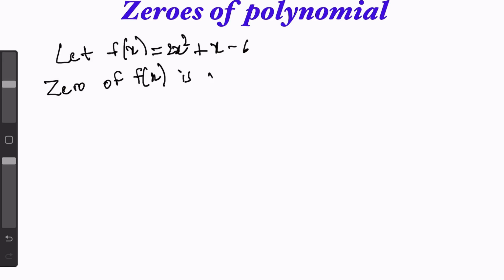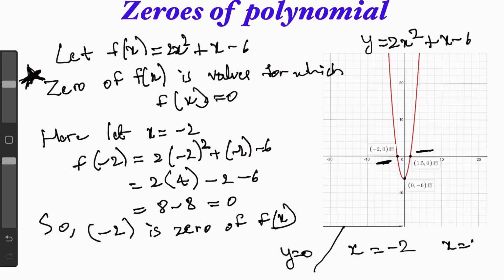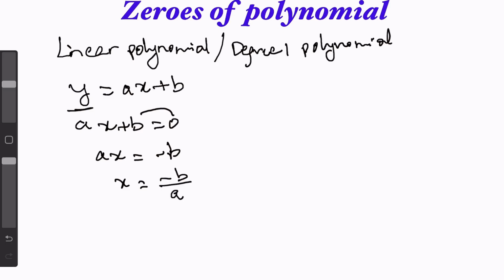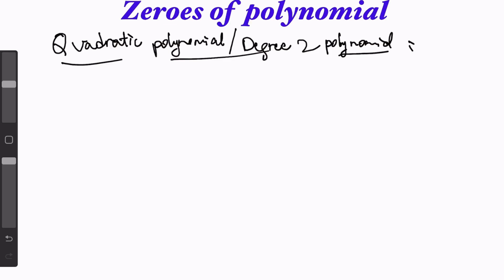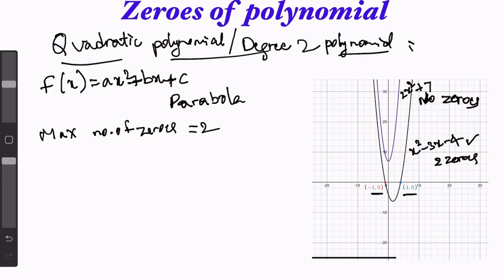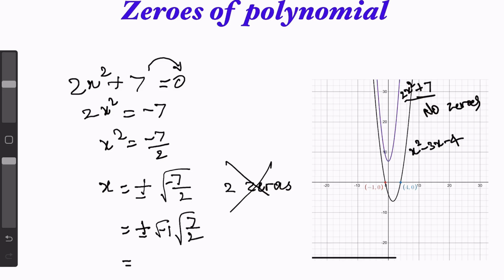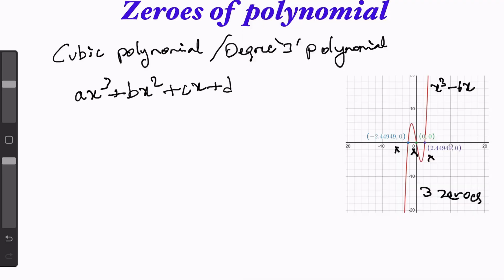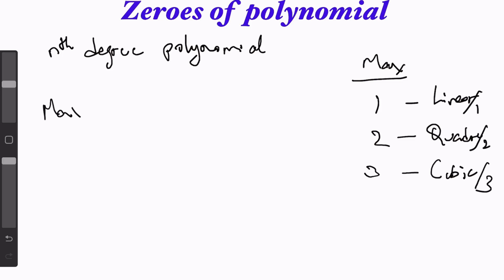Zeroes of Polynomial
This video teaches you what does zero mean and about zeroes of linear,quadratic,cubic polynomials.